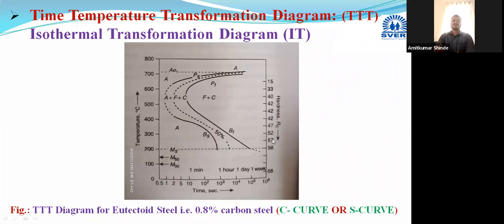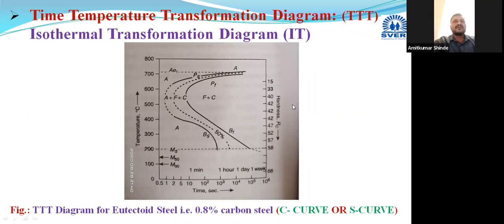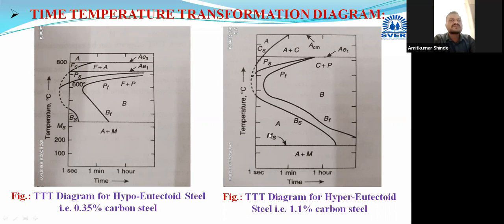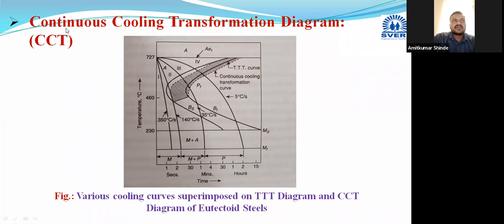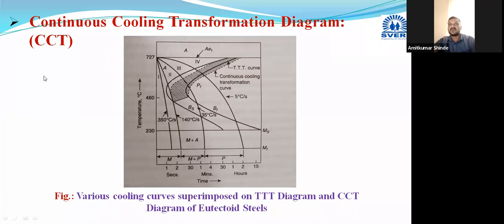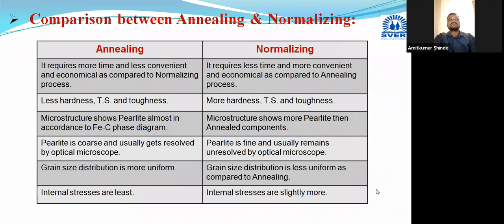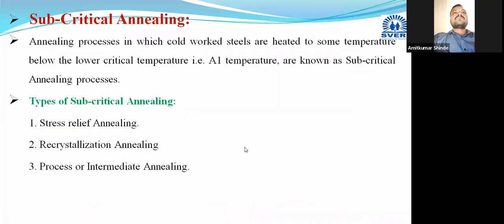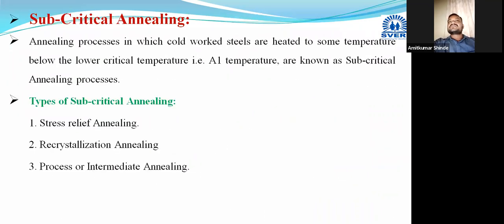Lecture 27 & 28 TTT, CCT Annealing and Normalizing